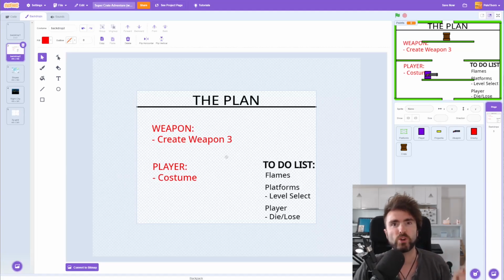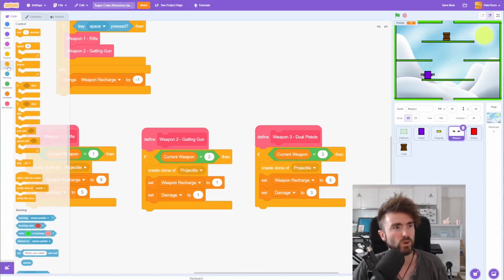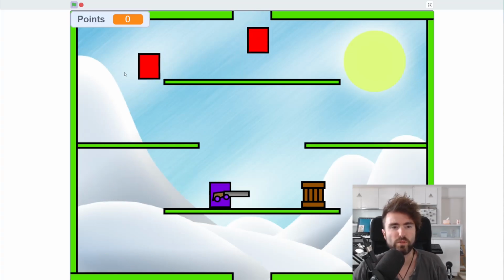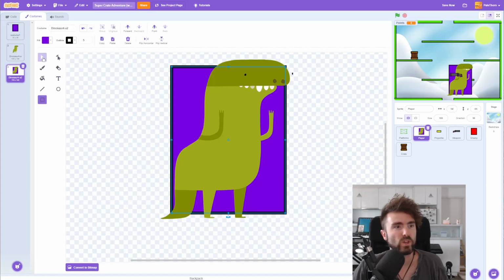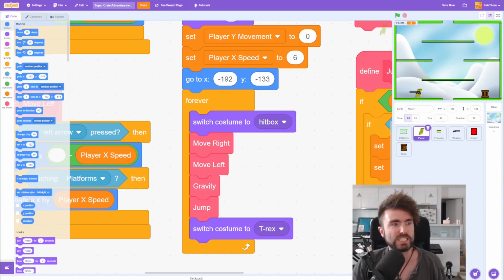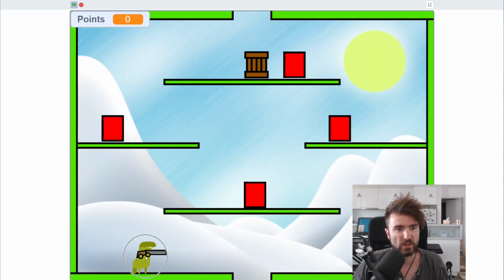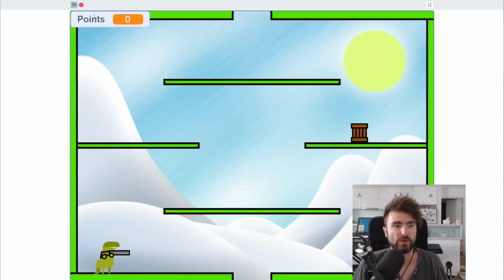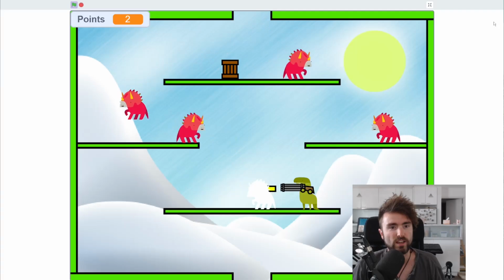Make a Survival Shooter in Scratch: Part 8 (DUAL PISTOLS + PLAYER GRAPHICS)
0:00 The Plan
0:17 Drawing Dual Pistols
1:45 Coding Dual Pistols
6:16 Player graphics
12:04 Adjusting other graphics
14:50 Enemy graphics
19:00 Outro